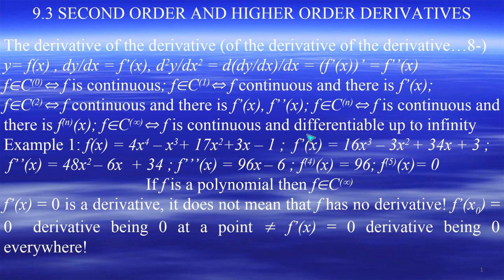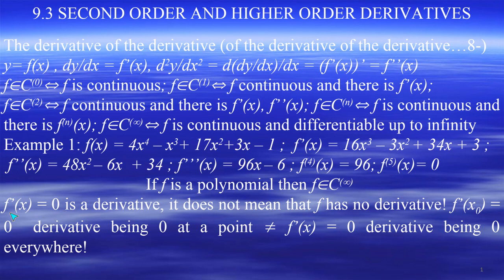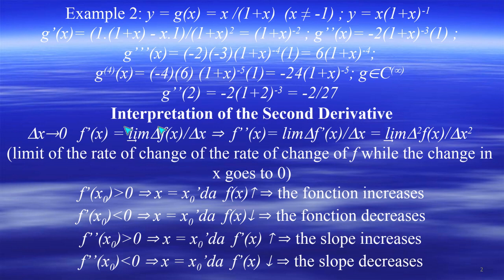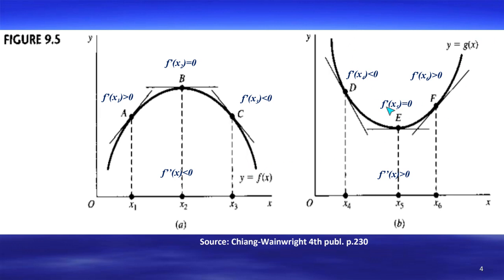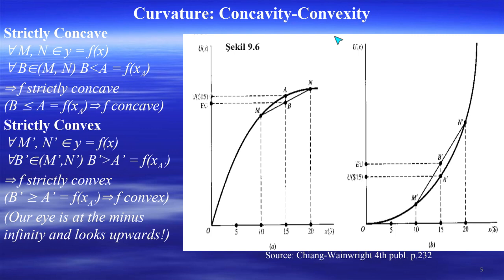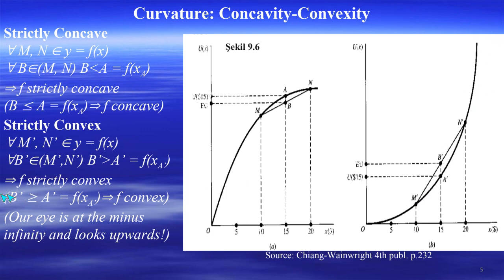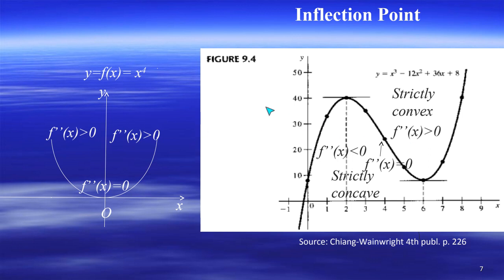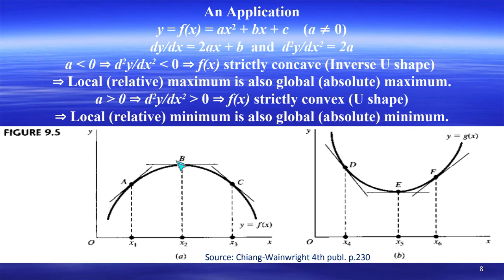2024 05 20 12 47 TB MATHEMATICS FOR SOCIAL SCIENCES LESSON 12 recording 1 1d8d027f 26f5 447c 8fb9 39